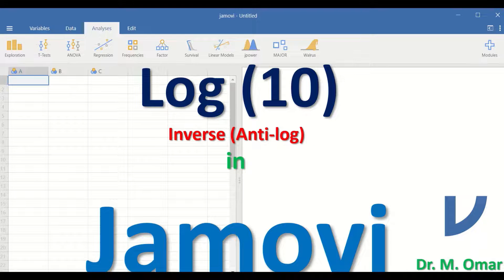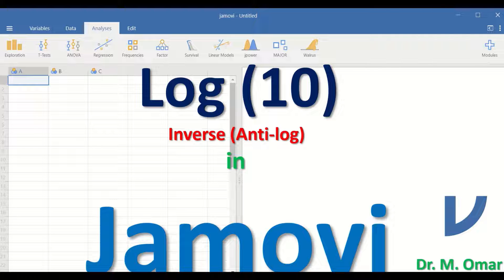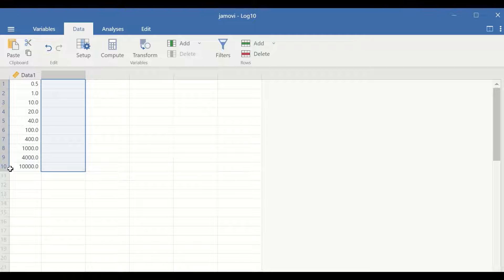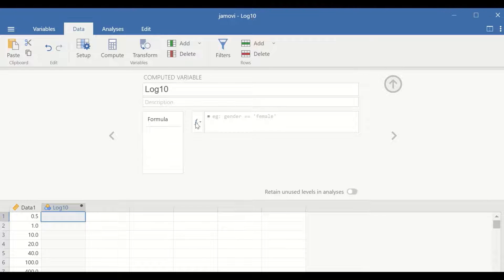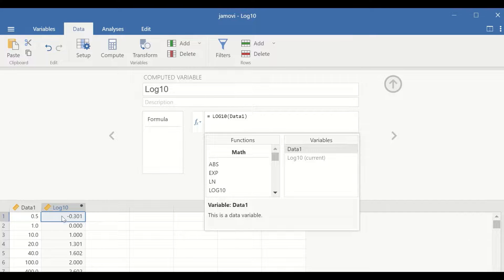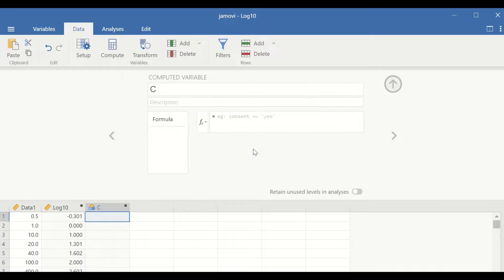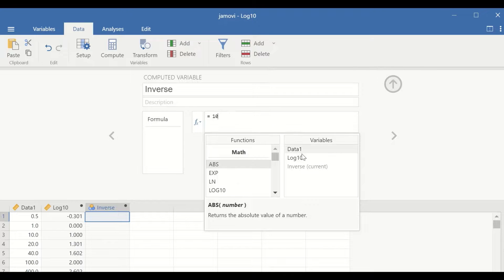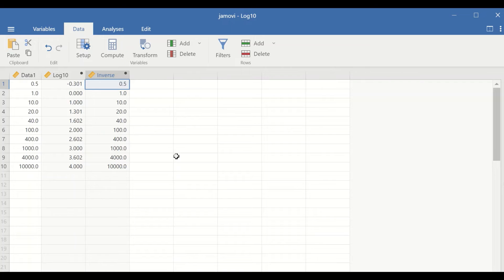Log10 and Anti log in Jamovi